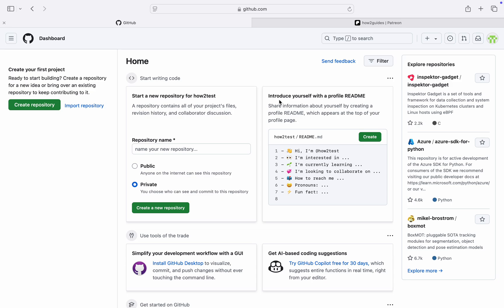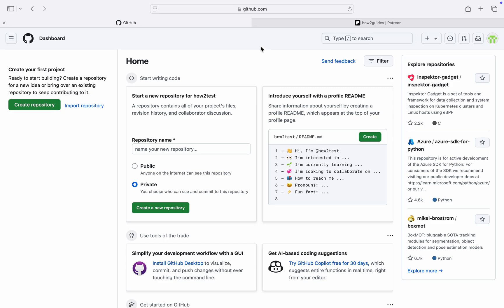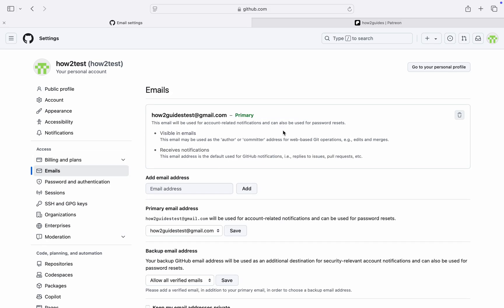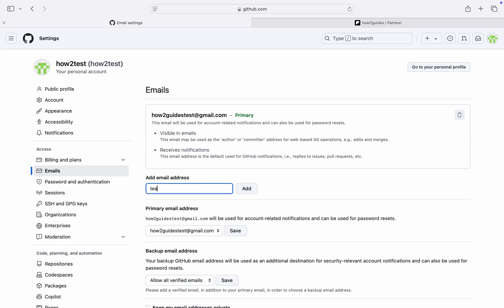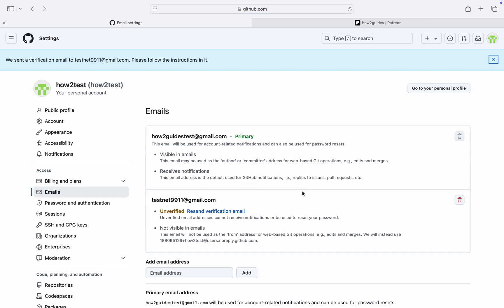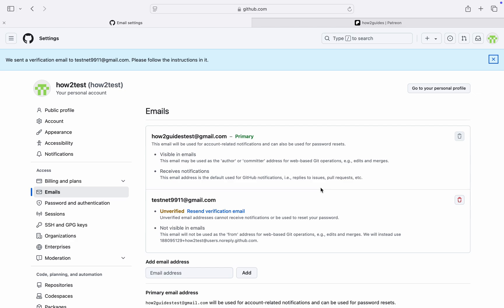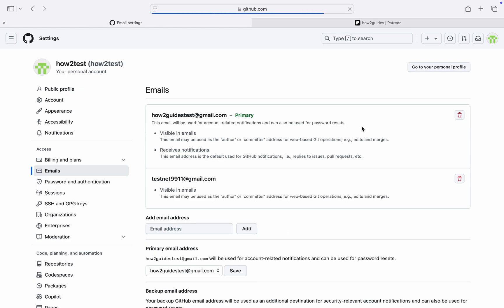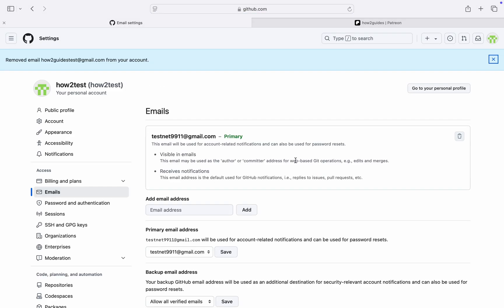How to Change Email Address in GitHub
Learn how to easily change your email and maintain control over your account.